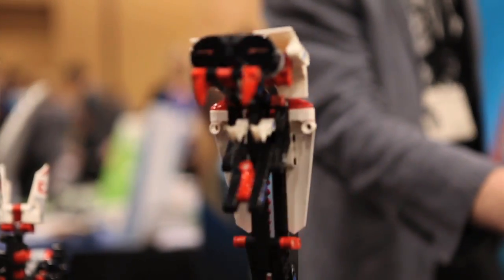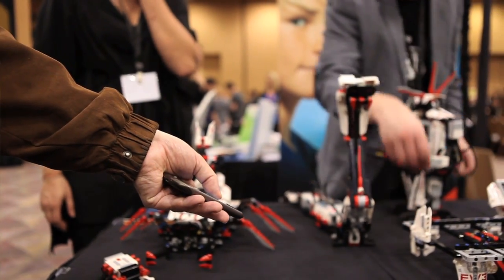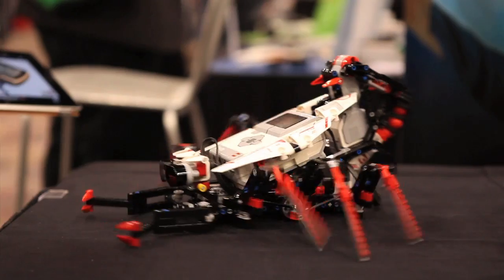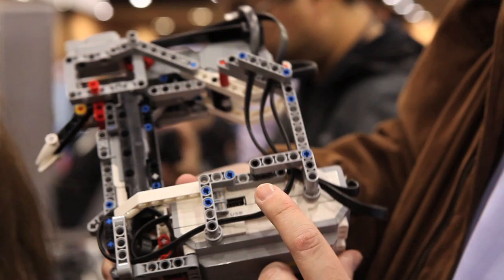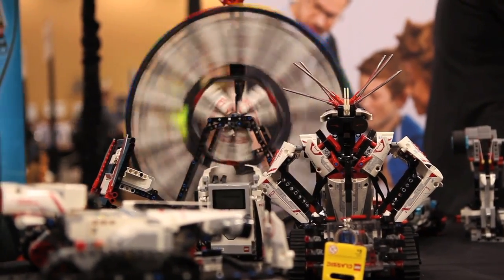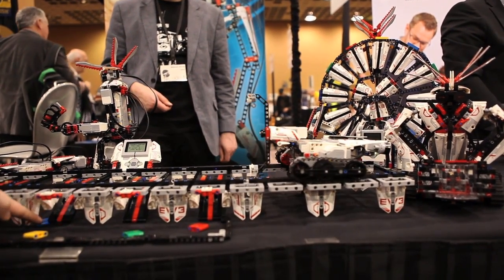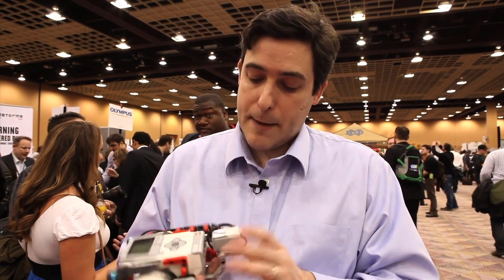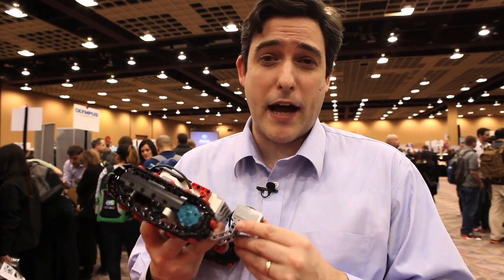New Lego Mindstorms EV3 Robotic Kits Debut at CES 2013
Watch as four integrated robots work a casino game. For more about the new kit, read about all the details